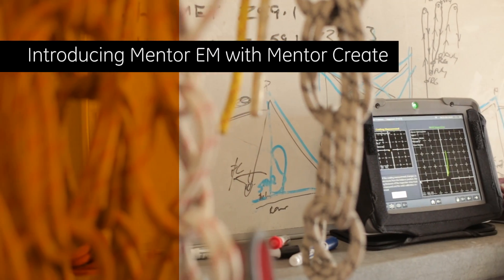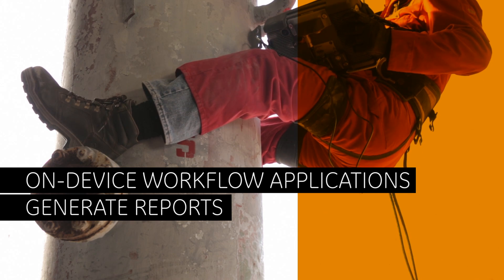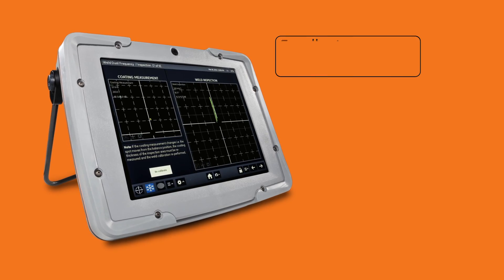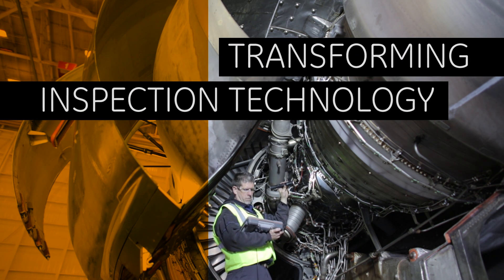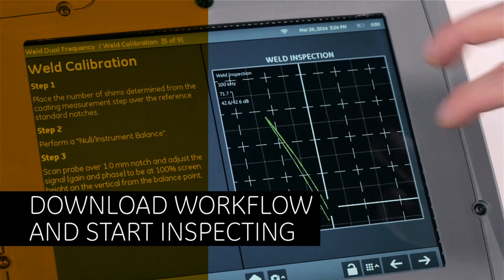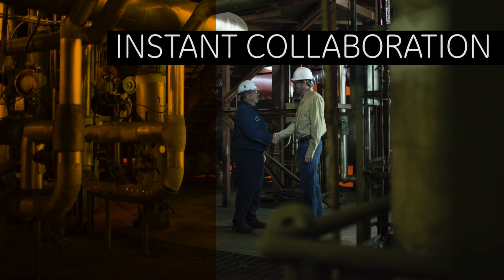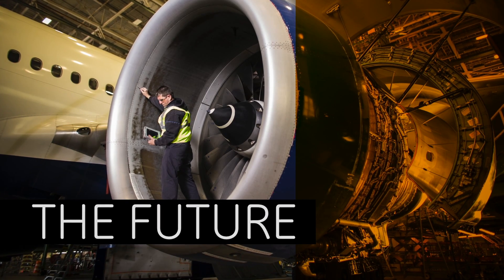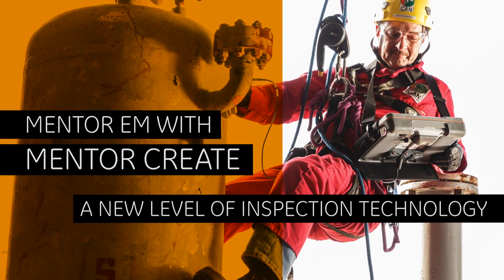Mentor EM with Mentor Create: A new kind of inspection technology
Put expertise right in your hands. The all-new Mentor EM with Mentor Create from GE's Measurement & Control business is revolutionizing eddy current inspections by allowing you to easily access on-device workflow applications that efficiently and accurately capture electromagnetic inspection data.